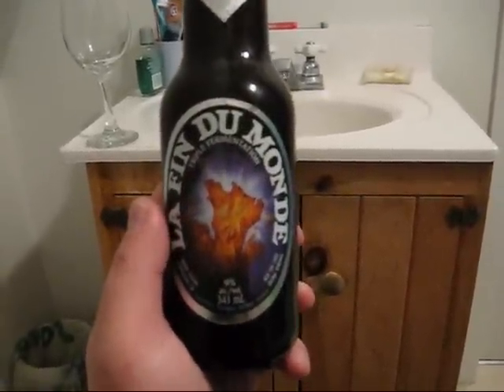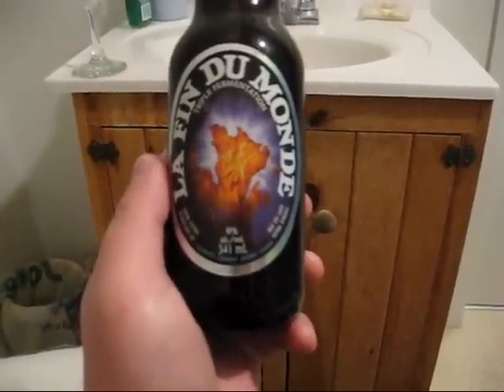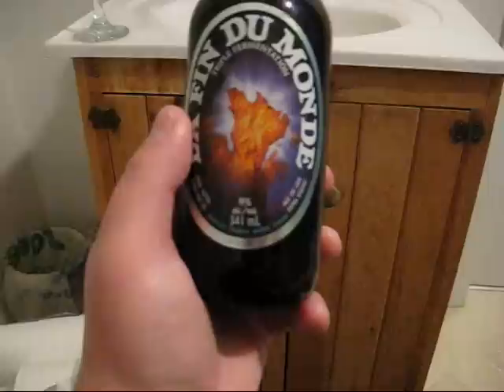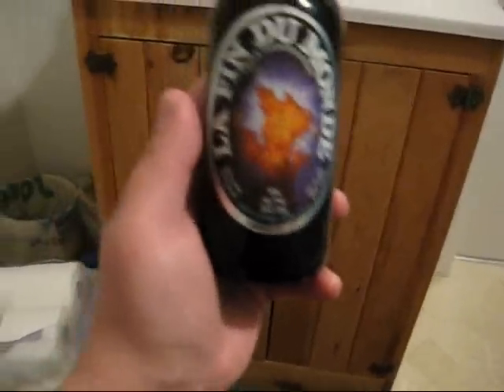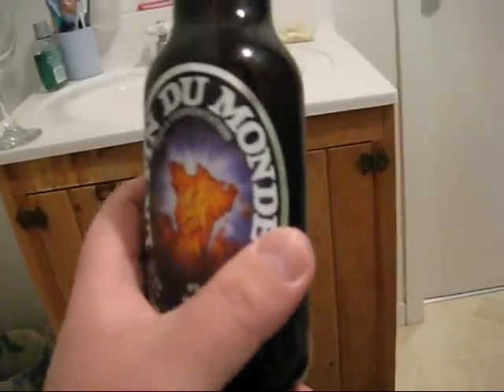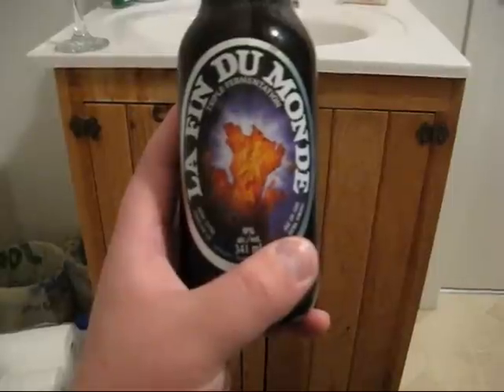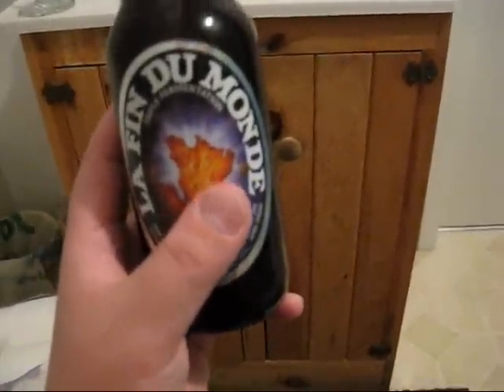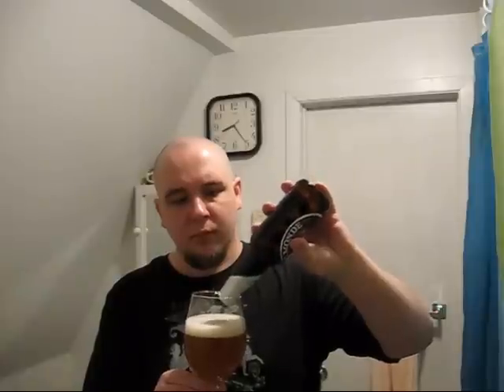Hougly Beer Review: Unibroue La Fin du Monde.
Did I like this Belgian Style Triple or did I hate it? Either way, it's no big deal, one opinion is not the end of the world...

Thanks, Denis!